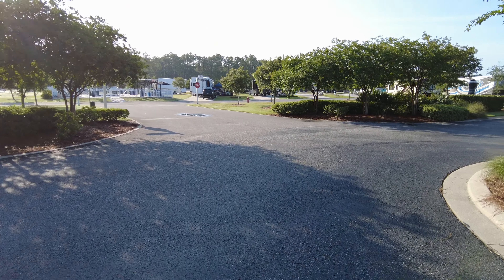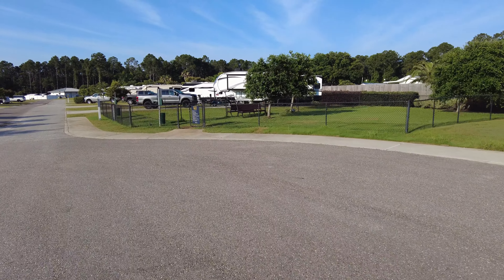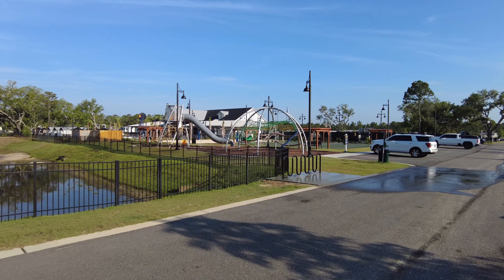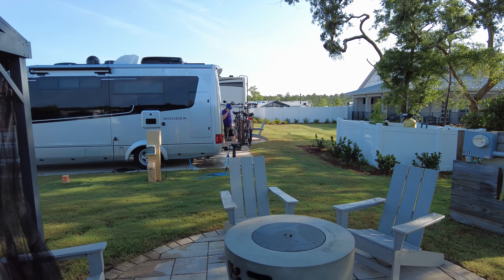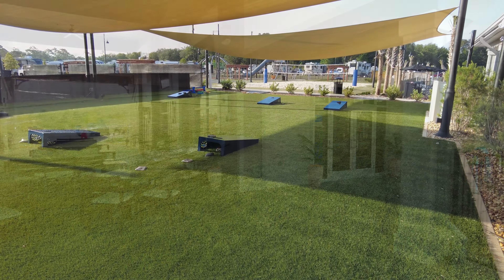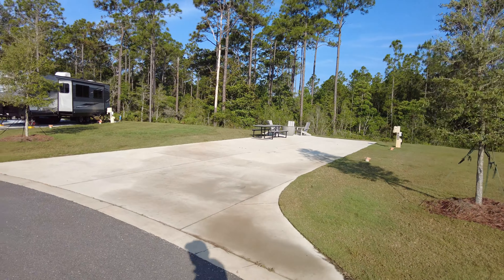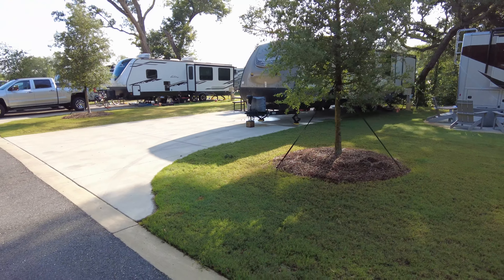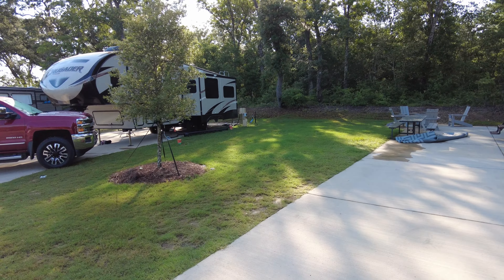Bluegrass Adventures | Exploring Sun Outdoors RV Resort in Orange Beach, Alabama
Join us on another exciting adventure with Bluegrass International's series, Bluegrass Adventures! In this episode, our enthusiastic Sales Director, Kyle Koeberlein, takes you on an immersive tour of Sun Outdoors RV Resort nestled in the heart of Orange Beach, Alabama.

Located just steps away from the pristine shores of Gulf State Park, Sun Outdoors RV Resort offers an unparalleled experience for outdoor enthusiasts. Whether you're into beachcombing, poolside lounging, or embarking on thrilling biking trails through the state park, there's something for everyone.

Join Kyle as he showcases the resort's top-notch amenities and facilities, perfect for a relaxing getaway or an action-packed vacation. Get ready to soak up the sun, splash in the waves, and maybe even catch a glimpse of some local wildlife, including the notorious gators that roam the park's trails.